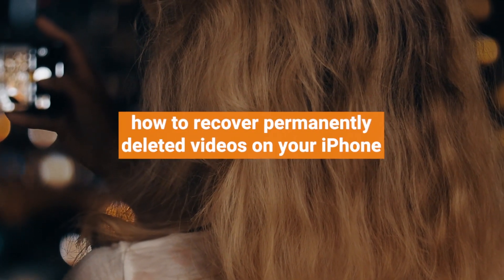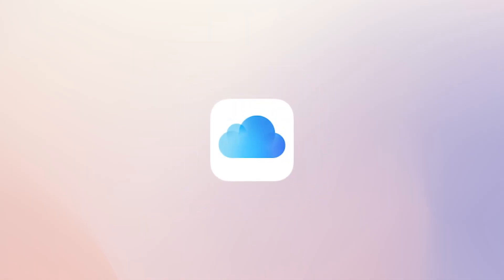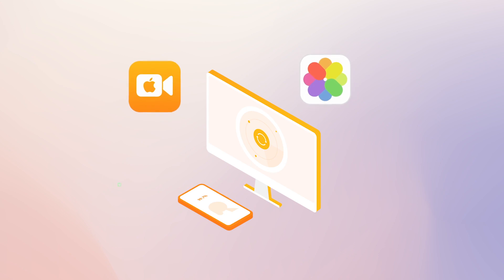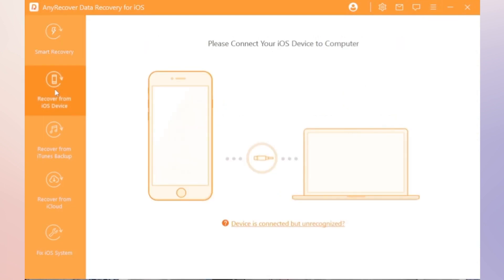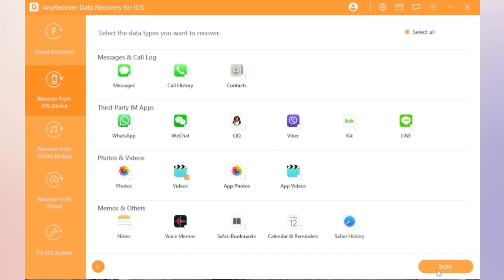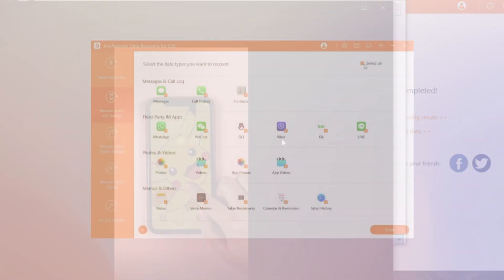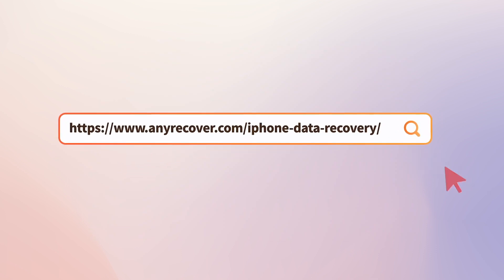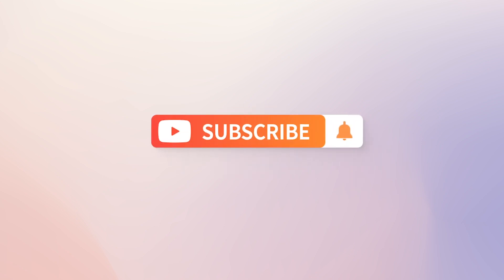【2024】How to Recover Permanently Deleted videos on iPhone, Without Backup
If u accidentally deleted important video on your iPhone and realized that you didn't backup, no worries! In this video, we will show you how to recover it.

00:00 Intro & preview
00:32 Recover Permanently Deleted videos Without Backup
Step1. Launch AnyRecover after installed it on your pc.
Step2. Hit the "Recover from iOS Device", then connect your iDevice to the PC
Step3. Find all the data types, select the videos and then click "Scan"

Now Anyrecover can scan all the vides, and all you need do is select the deleted video and check them on your computer or iPhone.